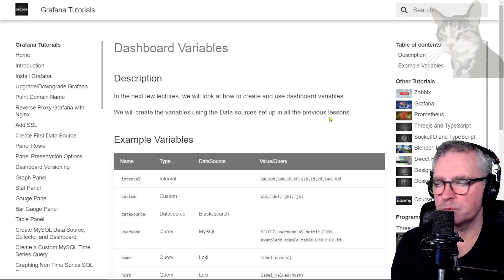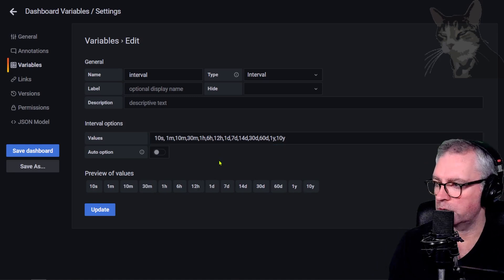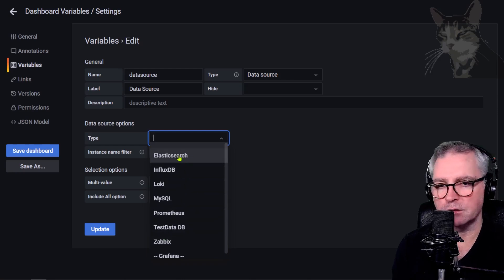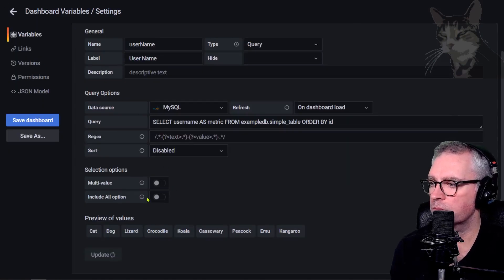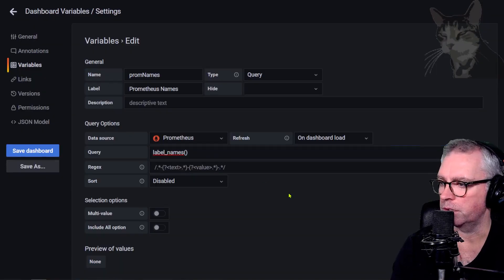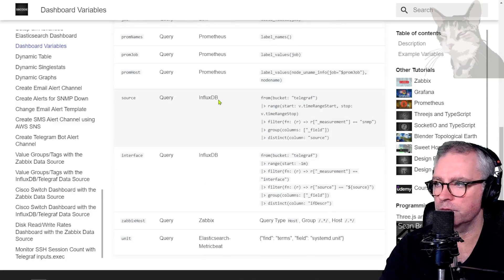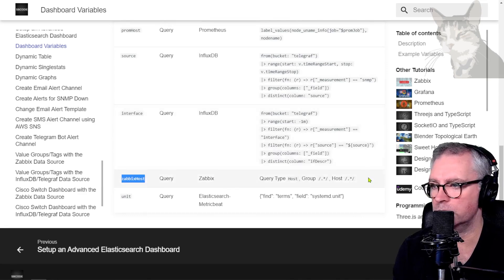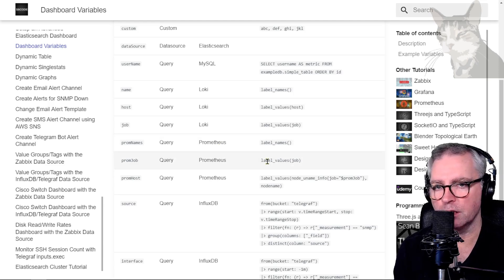Grafana : Dashboard Variables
All about Grafana Dashboard Variables

0:00 Dashboard Variables
1:10 New Dashboard
1:35 Interval Variable
3:00 Custom Variable
4:10 Data Source Variable
5:50 MySQL Query Variable
6:40 Loki Query Variable
8:30 Prometheus Query Variable
11:10 InfluxDB Query Variable
13:15 Zabbix Query Variable
14:00 Elasticsearch Query Variable